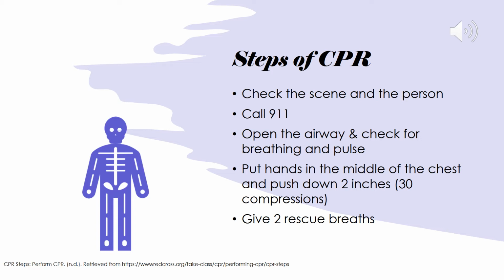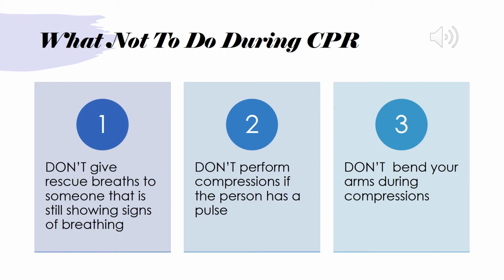CPR - Do you Know Enough to Do it? (educational purposes only)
by Daria Lewandowski
Intro to Health Education (HLTH 301)
Slippery Rock University of Pennsylvania